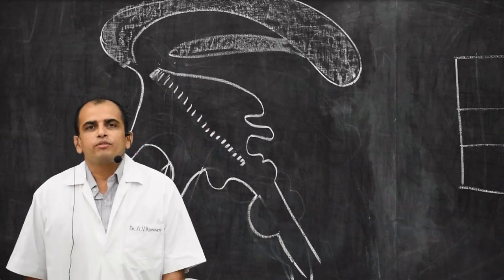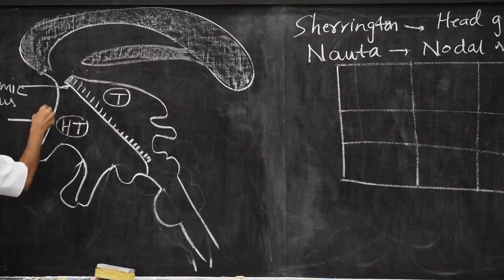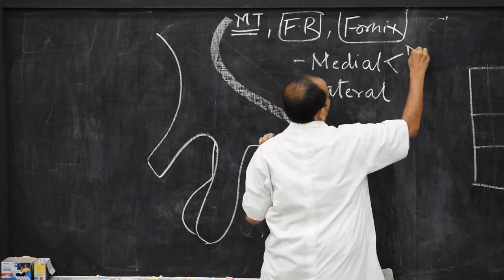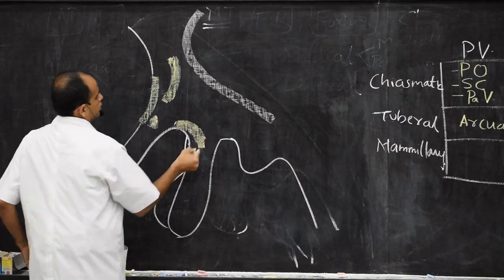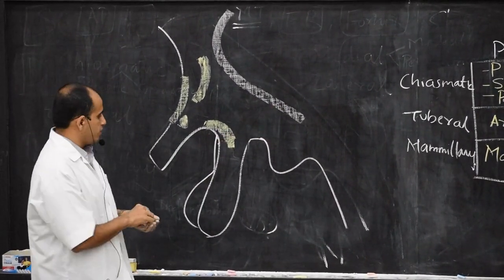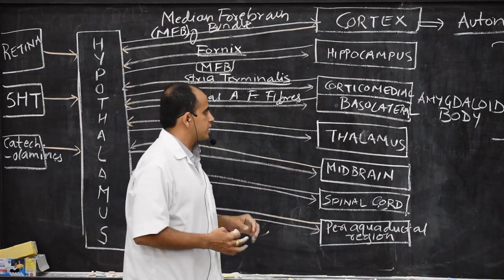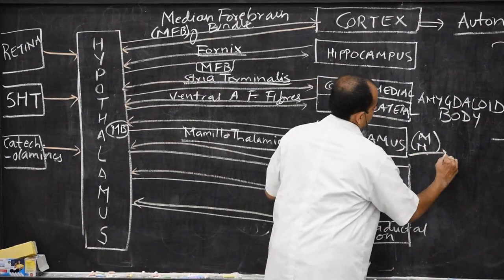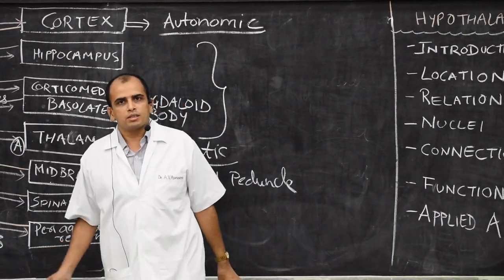Anatomy of Hypothalamus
Presented by Dr. Ankit Adhvaryu